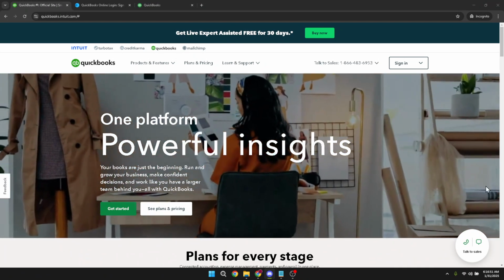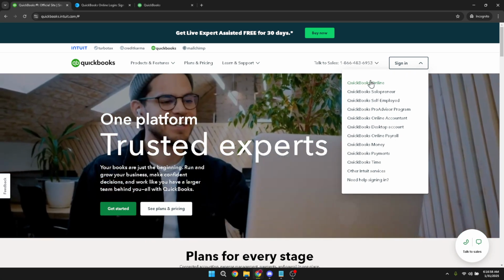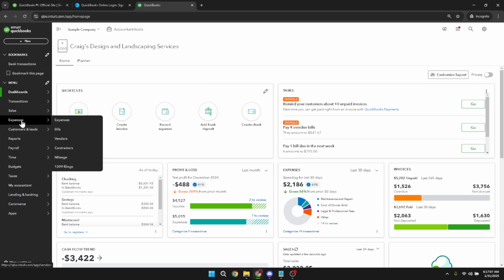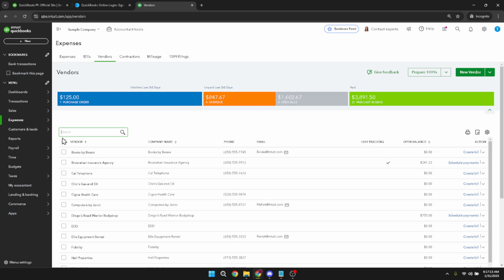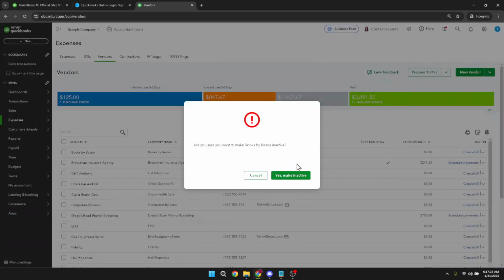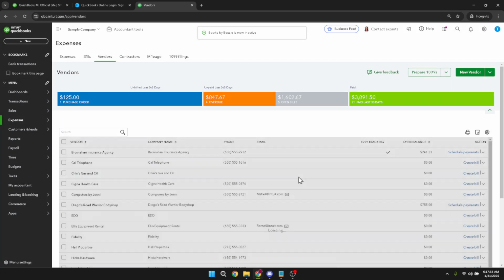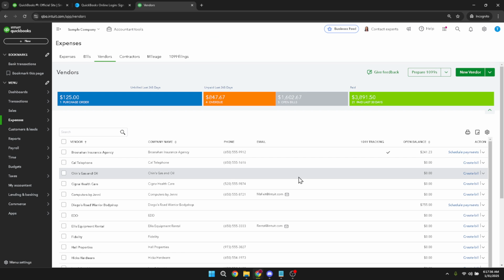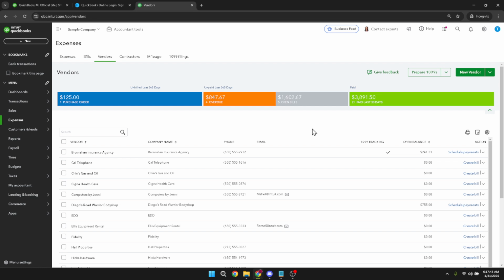How to Make a Vendor Inactive or Delete in Quickbooks Online (Full 2025 Guide)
In today's video we cover quickbooks online,how to use quickbooks,quickbooks,introduction to quickbooks,how to use quickbooks online,quickbooks online tutorial,quickbooks online 2023,introduction to quickbooks online,quickbooks online training,quickbooks desktop,quickbooks tutorial,quickbooks point of sale v19 make a vendor inactive,quickbooks tips and tricks,how to safely delete a credit card account in quickbooks online,quickbooks training,quickbooks online complete tutorial